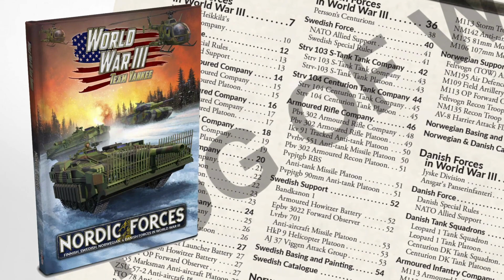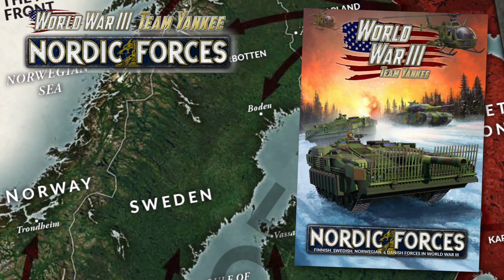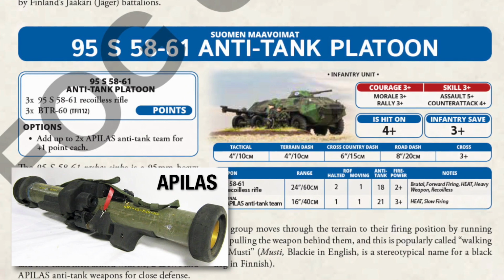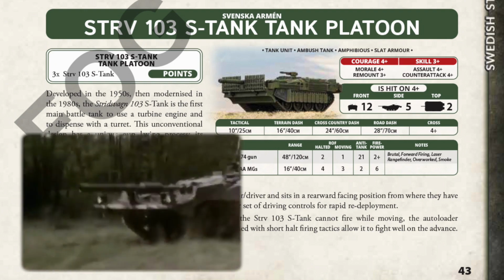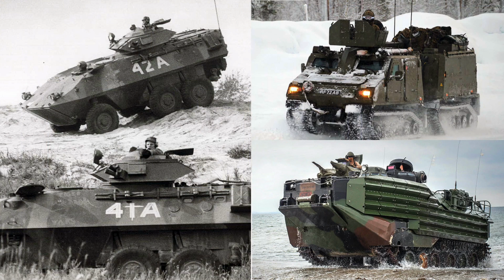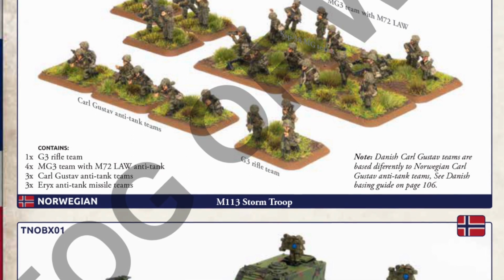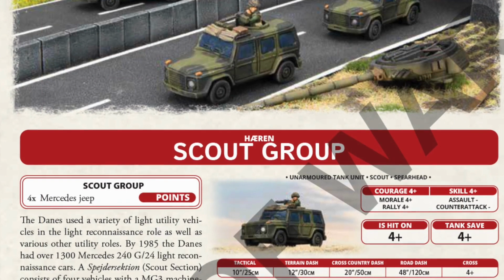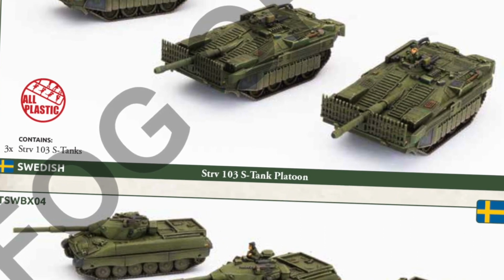Preview | Nordic Forces First Look & Forces Overview | Nordic Forces - WWIII: Team Yankee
Join me for a First look at Nordic Forces for WWIII: TeamYankee. This release adds Norway, Sweden, Finland and Denmark to the game.

Unfortunately the official release schedule's not out yet. I'll make some educated guesses about the Nordic Forces release schedule (which rumours are starting to suggest might be wrong!) and then we'll have a look at the various forces in the book. There's also some scenarios and a new Fog of War token system.

The Nordic nations have a lot of unique gear, so we'll take a very quick look at those as well.

Chapters:
0:00:00 - Intro and Overview
0:04:54 - The Nordic Forces book
0:06:20 - Finland
0:08:54 - Sweden
0:15:26 - Norway
0:20:40 - Denmark
0:24:46 - Scenarios & Fog of War
0:25:45 - Wrap up